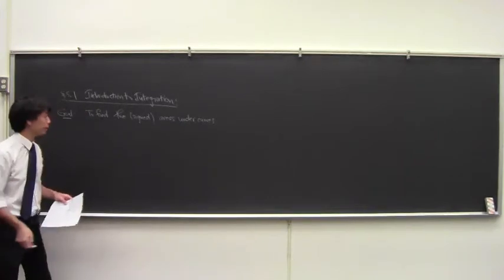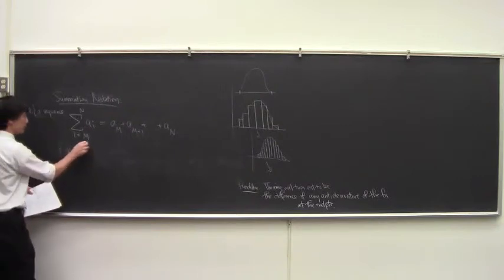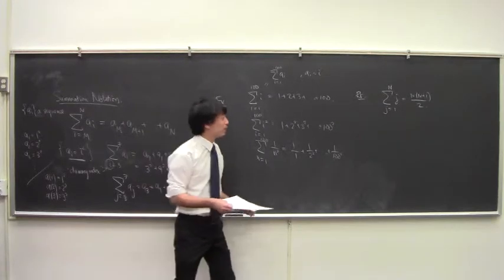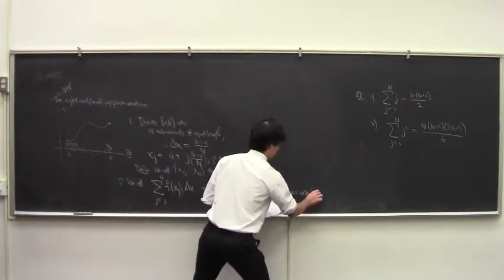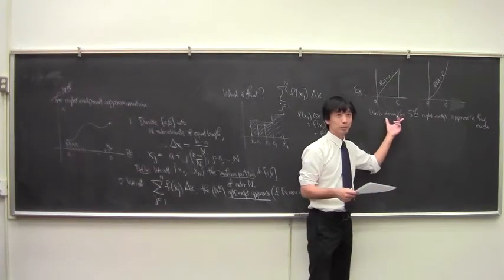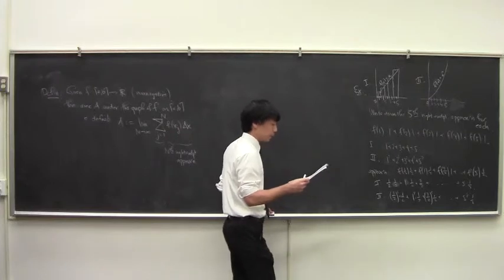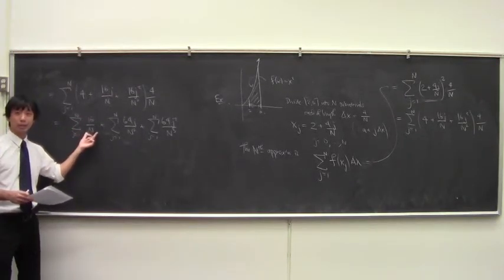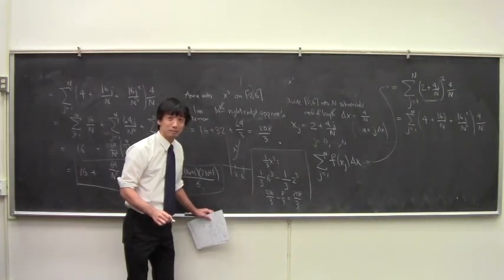Math 030 112414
Introduction to integral calculus: summation notation; Nth right-endpoint approximation of the area under (the graph of) a function; area; connection with antiderivatives.